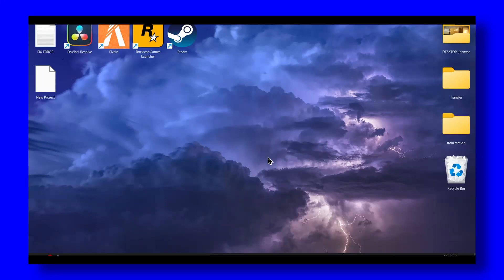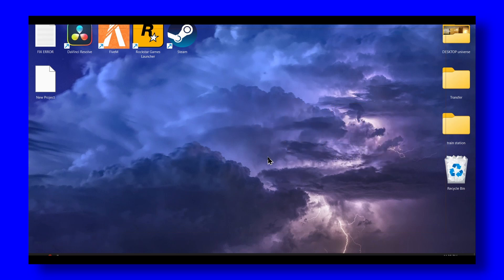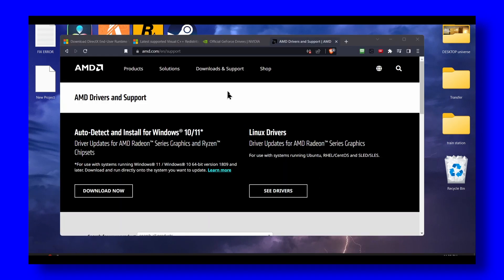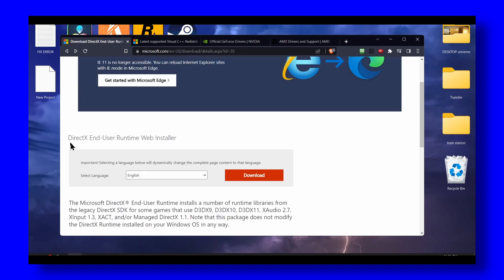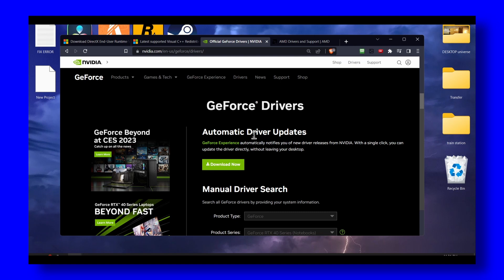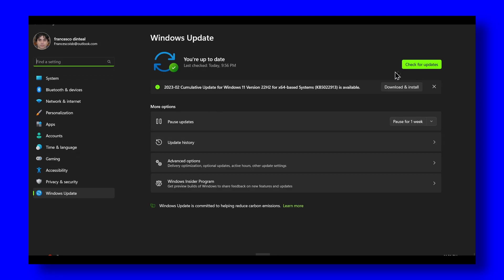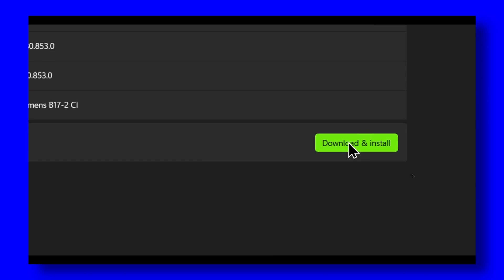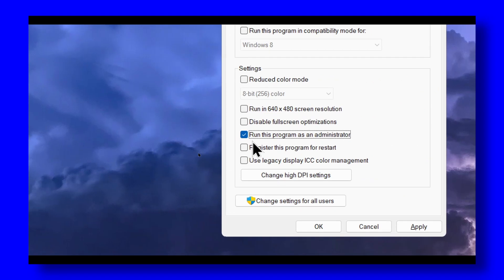Battlefield 2042 How To Fix Not Launching TUTORIAL 2023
You won't want to miss a single detail of this tutorial since I will take you step-by-step through the entire procedure. So please follow along with me and watch the entire video on Battlefield 2042   How To Fix Not Launching TUTORIAL 2023